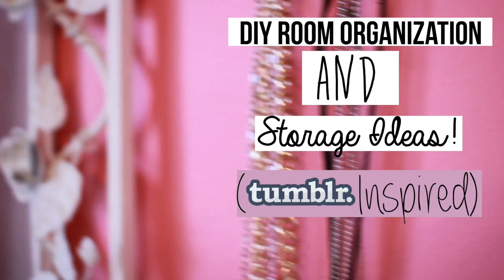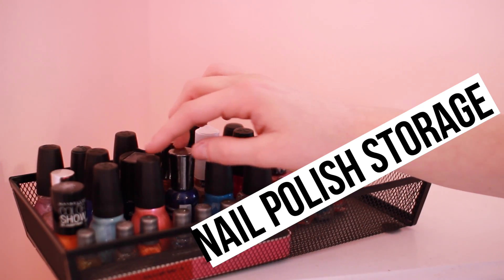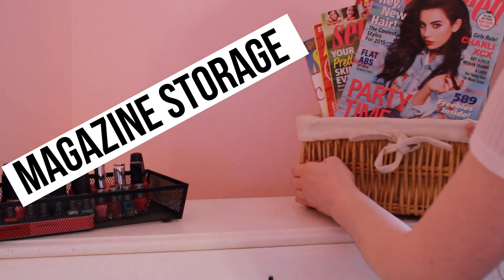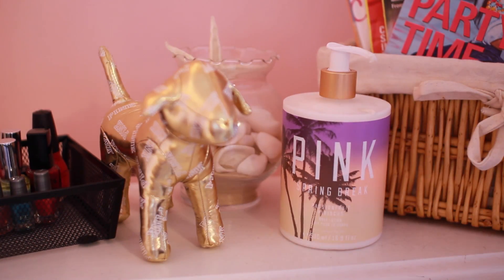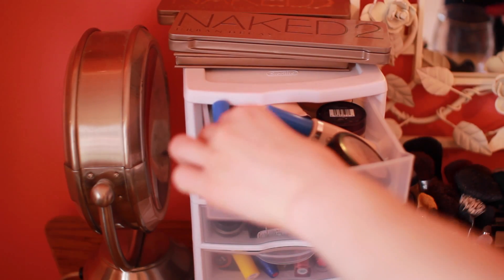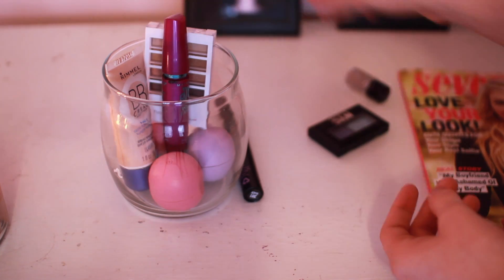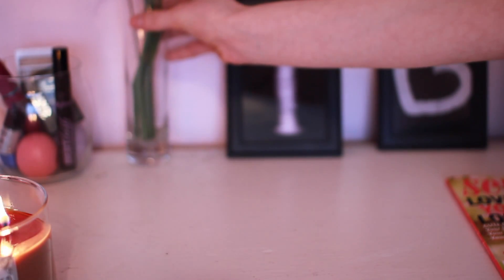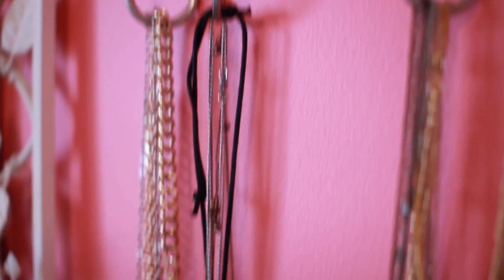DIY Room Organization and Storage Ideas! ♡ Tumblr Inspired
xoxo, Marina ♡

FOLLOW ME PEEPS!!

What camera/lens do you use? Canon Rebel T3i/Sigma 30 mm f 1.4 lens